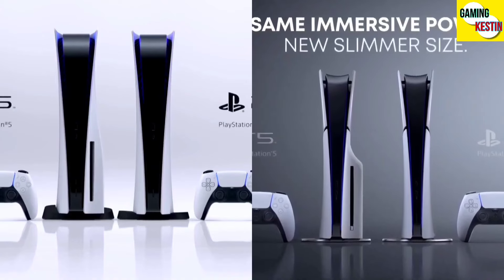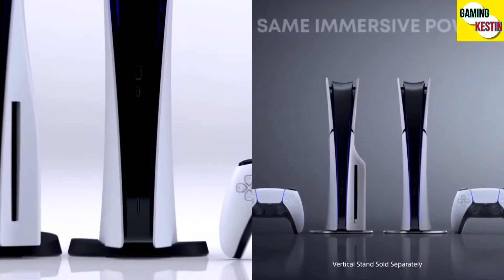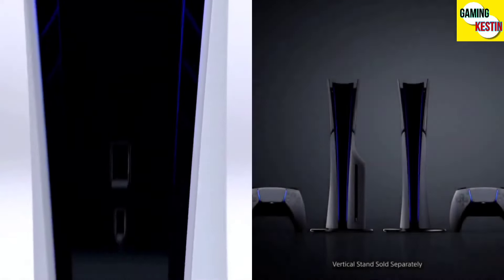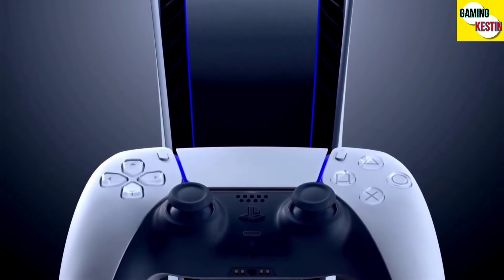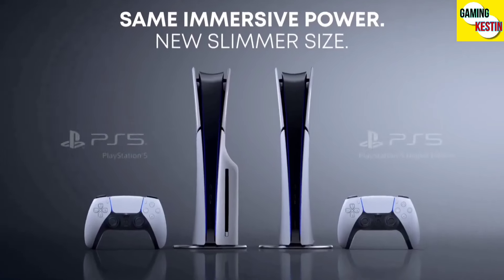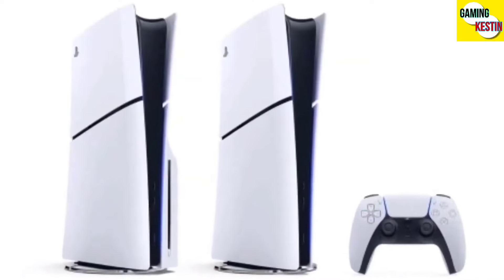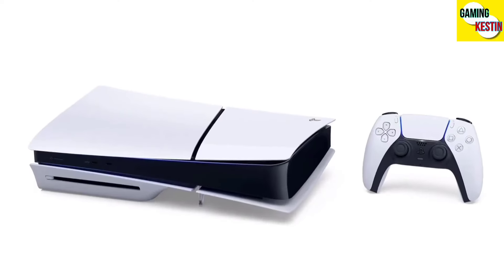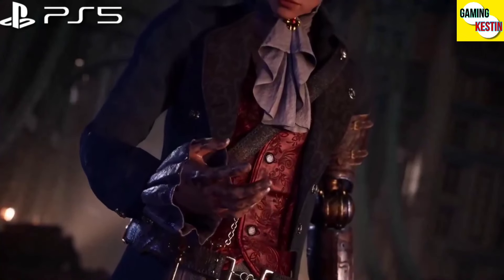PS5 Slim vs PS5 Size and Graphics Comparison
PS5 Slim vs PS5 Comparison
PS5 vs PS5 Slim Graphics Comparison
PS5 Slim vs PS5 Size Comparison
PS5 Slim vs PS5 Original Graphics Comparison
Playstation 5 Slim vs PS5 Original Size and Graphics Comparison
PS5 Slim vs Original Side by Side Comparison
PS5 Slim vs Original
PS5 Slim vs PS5 Graphics Comparison
Playstation 5 vs Playstation 5 Slim